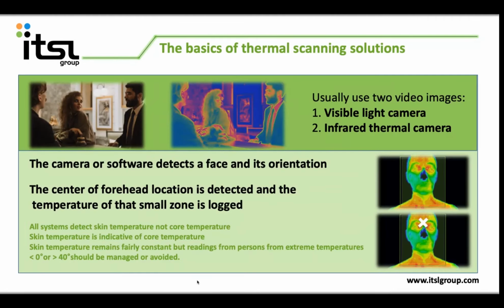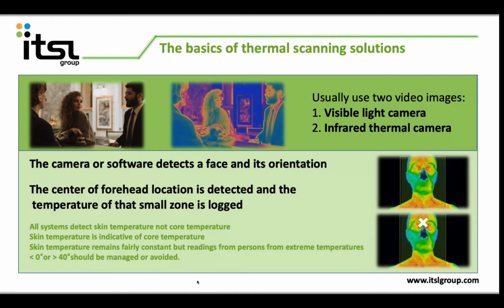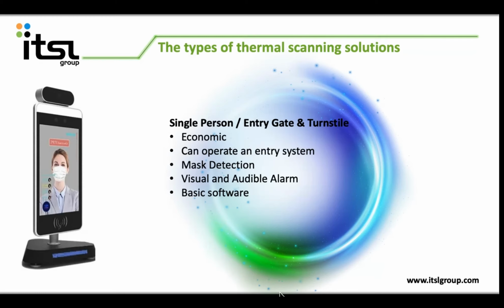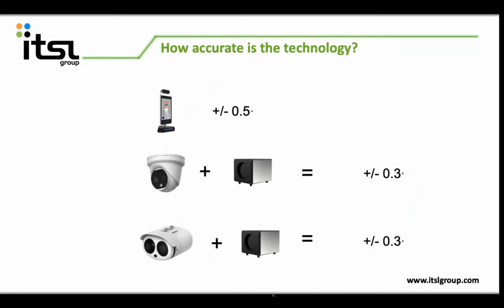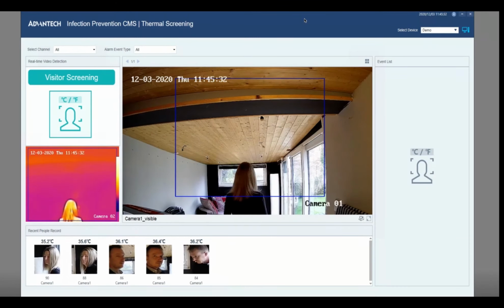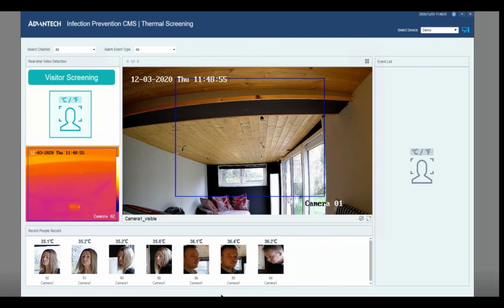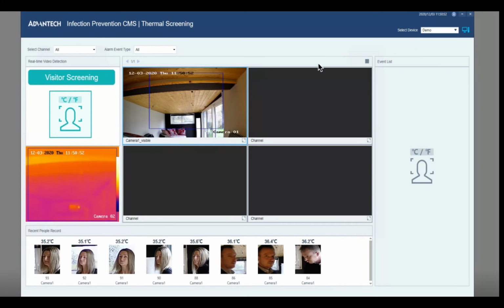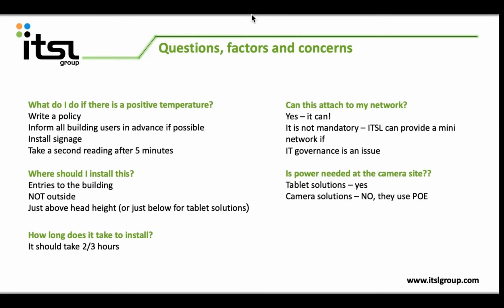WEBINAR: Fever Scanning and Body Temperature Measurement in Times of Uncertainty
Thermal imaging solutions are now widely used for human body temperature measurement and fever screening at busy retail spaces, office buildings, travel hubs and other venues. While most people see thermal cameras as a solution for “here and now” in the light of the current COVID-19 outbreak, investing in such solutions, in fact, helps you to future-proof your business. In this webinar hosted by ITSL Group, we help you better understand thermal fever scanning and show how the technology works in practice.

WATCH OUR WEBINAR TO LEARN MORE ABOUT:
- The basics of thermal scanning solutions
- The applications of thermal fever scanning
- The different types of thermal scanning solutions
- How accurate is the technology?
 - The 3 thermal scanning solutions from ITSL Group

The webinar features a short live demonstration of a mid-range thermal camera. We will dedicated time to answering all your questions.